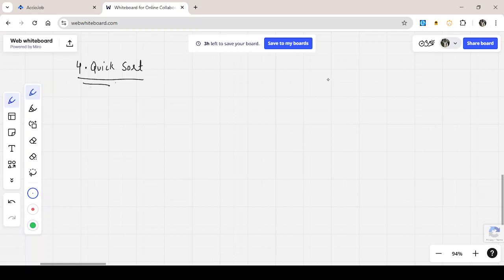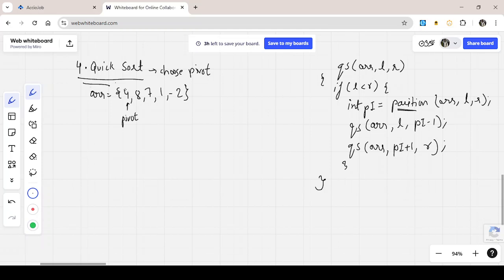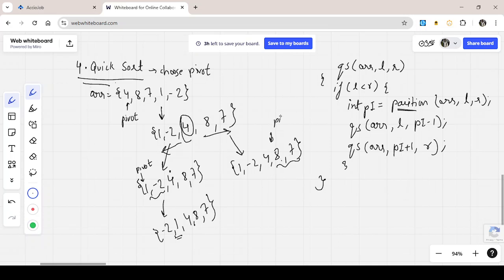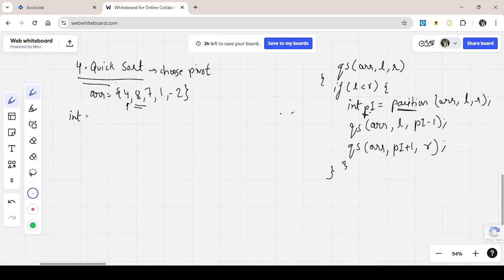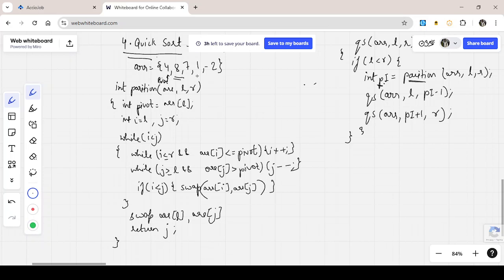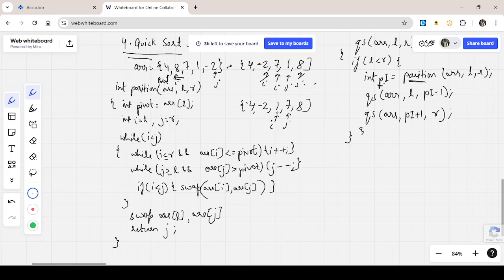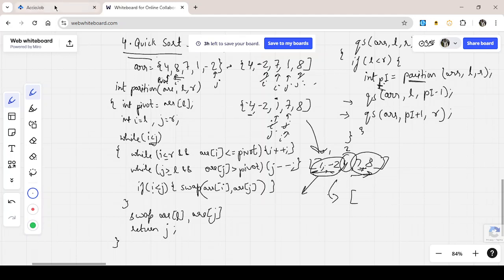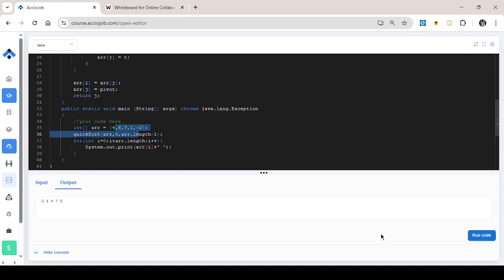Sorting - Quick Sort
In this problem, we will discuss an sorting algorithm- Quick Sort.